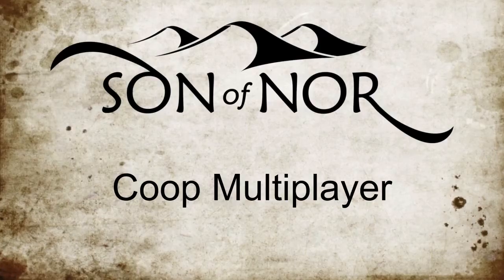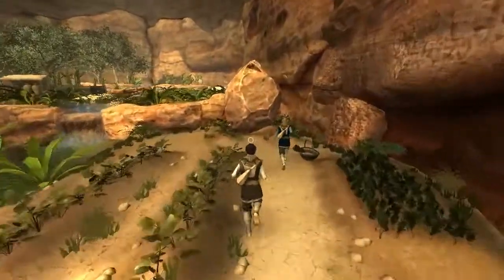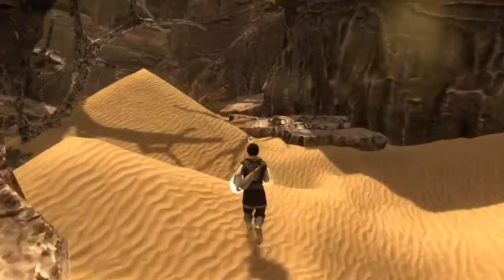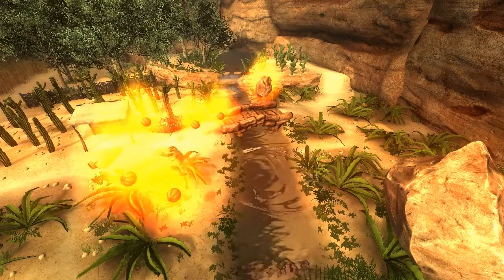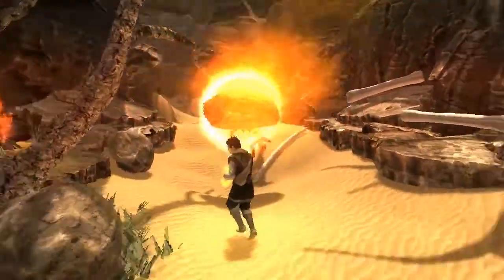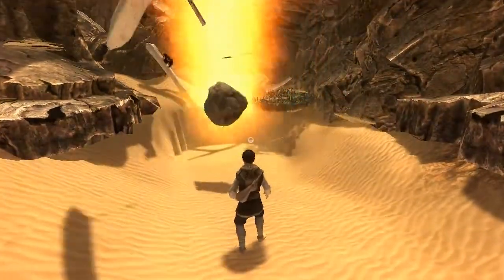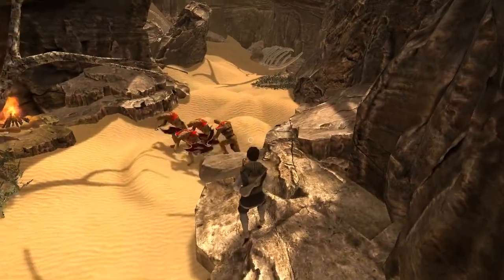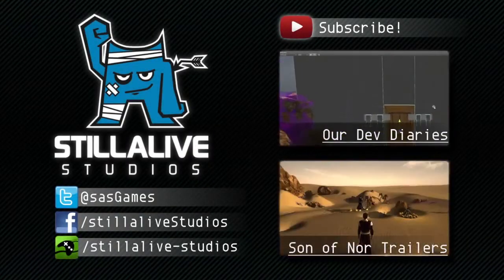Son of Nor Multiplayer Co-op Walkthrough